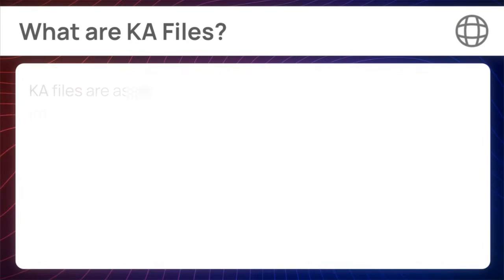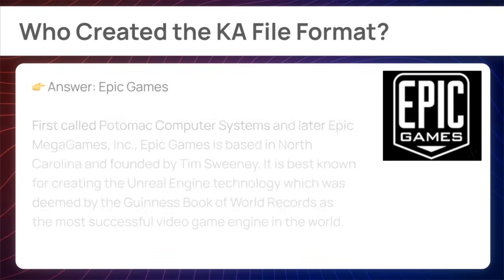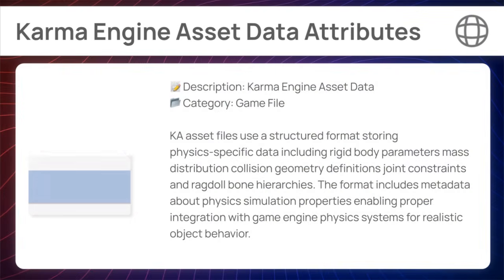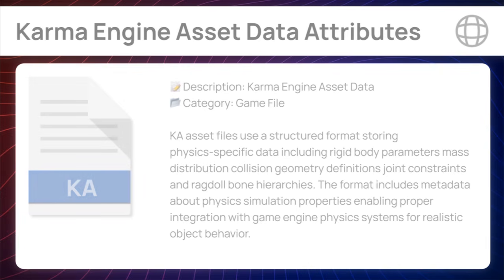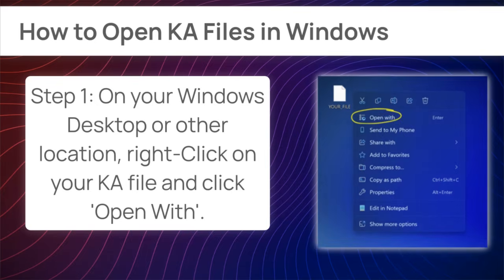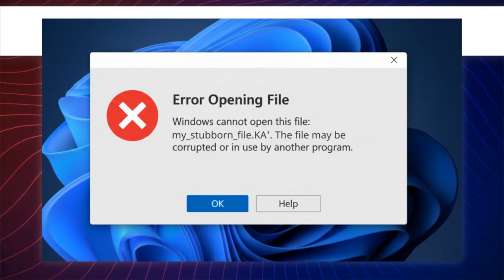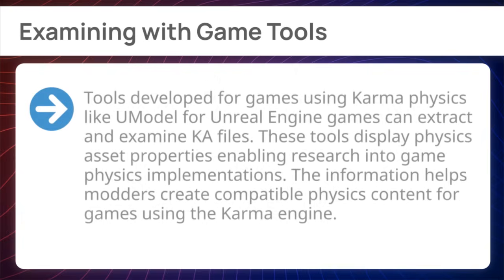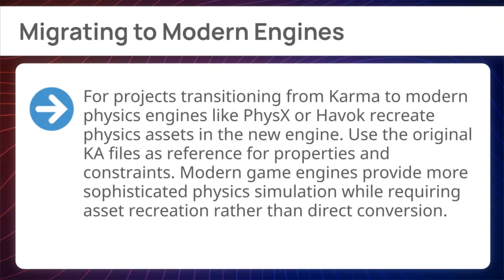How to Open KA Files (Karma Engine Asset Data)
Is your Karma Engine Asset Data refusing to open? In this quick video, I’ll explain how to open, view, and troubleshoot any KA file on Windows—even unsupported ones.

KA files are asset data files used by the Karma physics engine integrated into various game engines including older versions of Unreal Engine. They contain physics simulation data including rigid body properties collision shapes constraints and ragdoll definitions enabling realistic physical interactions in games using the Karma physics middleware.

KA asset files use a structured format storing physics-specific data including rigid body parameters mass distribution collision geometry definitions joint constraints and ragdoll bone hierarchies. The format includes metadata about physics simulation properties enabling proper integration with game engine physics systems for realistic object behavior.

▶ The KA Tutorial:

- Troubleshoot Windows errors preventing KA access
- Rebuild corrupted KA file associations
- Migrating to Modern Engines
- Understand how the KA file format originated
- Using Karma Engine Tools
- Use the proper application to open the KA file safely
- Examining with Game Tools
- Learn how KA files are typically used

▶ Viewing Tools for KA:

Unreal Tournament (Epic Games)

🛠️ Troubleshooting Steps:

1️⃣ Using Karma Engine Tools

Install the Karma physics engine SDK or game engine that integrated Karma like older Unreal Engine versions. Use the engine's physics editor to load and inspect KA files. This approach provides full visualization of physics properties and parameters configured in the asset for game integration purposes.

2️⃣ Examining with Game Tools

Tools developed for games using Karma physics like UModel for Unreal Engine games can extract and examine KA files. These tools display physics asset properties enabling research into game physics implementations. The information helps modders create compatible physics content for games using the Karma engine.

3️⃣ Migrating to Modern Engines

For projects transitioning from Karma to modern physics engines like PhysX or Havok recreate physics assets in the new engine. Use the original KA files as reference for properties and constraints. Modern game engines provide more sophisticated physics simulation while requiring asset recreation rather than direct conversion.

Timestamps:

00:00 - What Is a KA File?
00:26 - Opening KA Files
00:48 - KA File Structure Overview
01:11 - Editing KA Files
01:27 - Loading KA Files
01:53 - Repairing KA Files
03:01 - All-in-One File Viewers